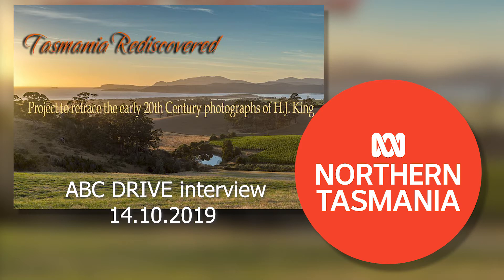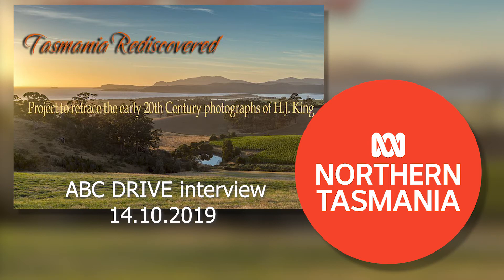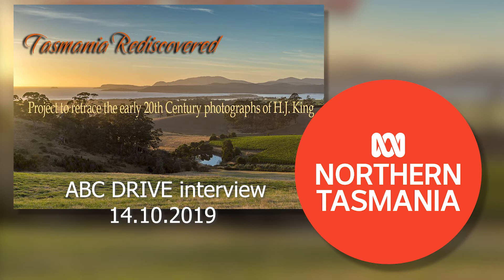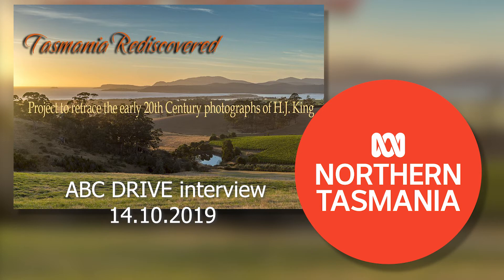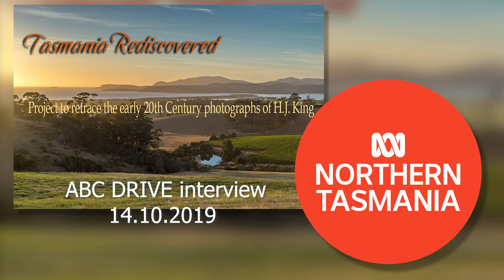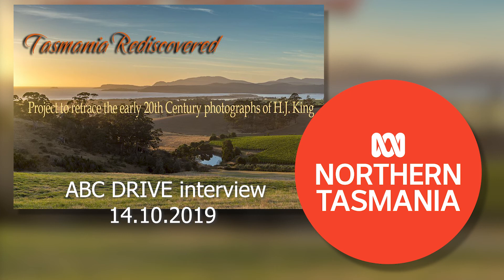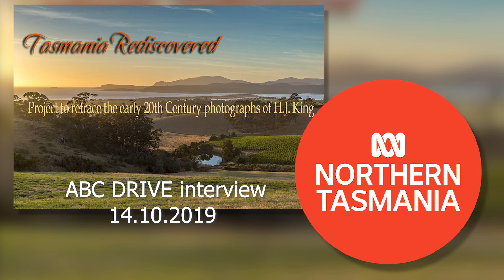ABC Drive Interview on Tasmania Rediscovered Project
Listen to the interview recorded today on the ABC Drive radio programme with Piia Wirsu where we discuss the Tasmania Rediscovered project.